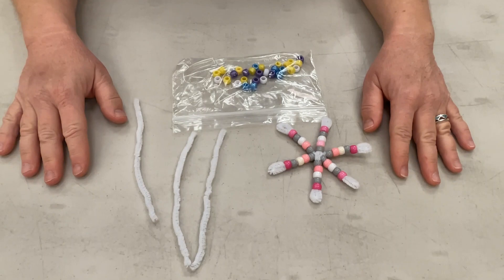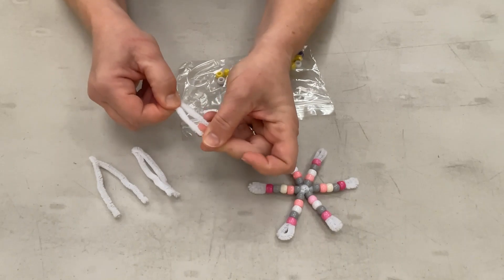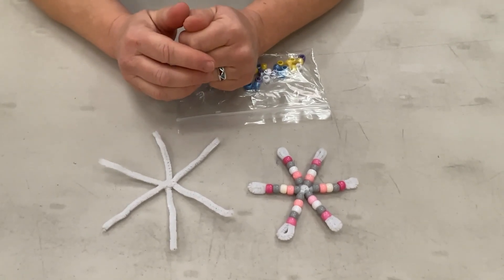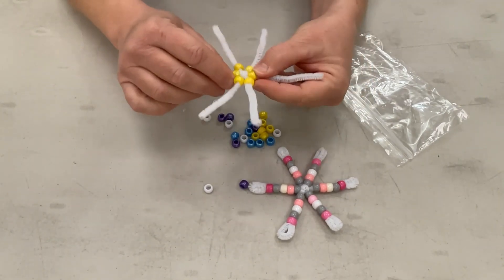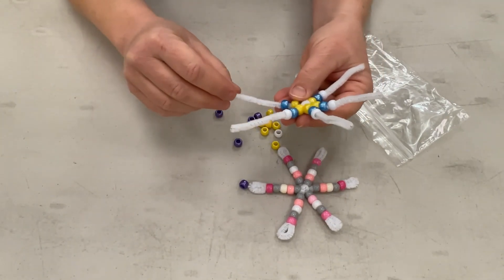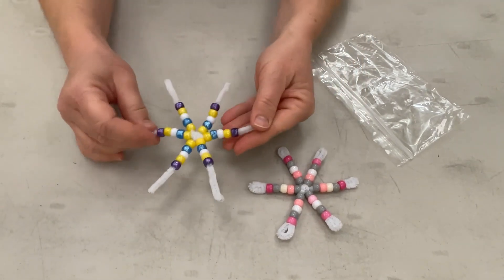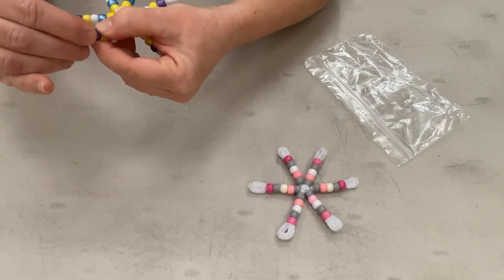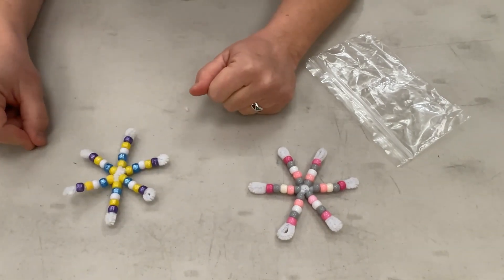Beaded Snowflake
1-8-24  Make a beautiful snowflake with just a few simple items. Pony beads and pipe cleaners are all you need for this fun and creative craft.